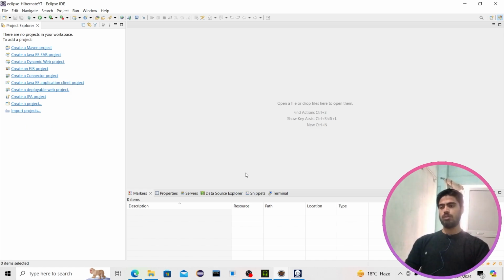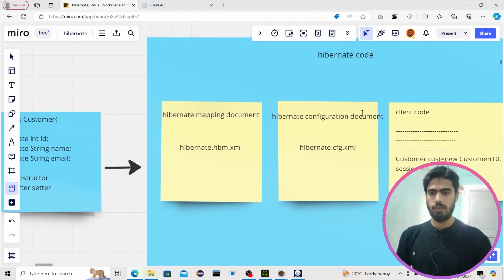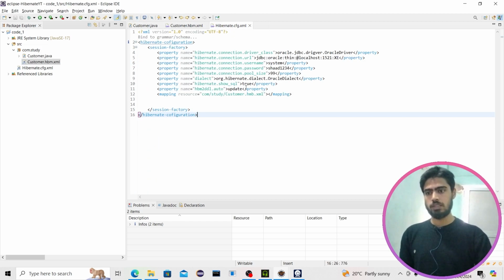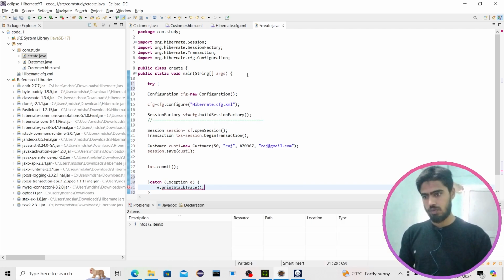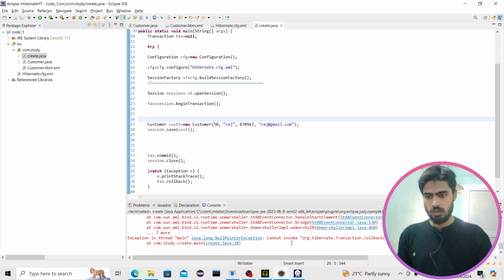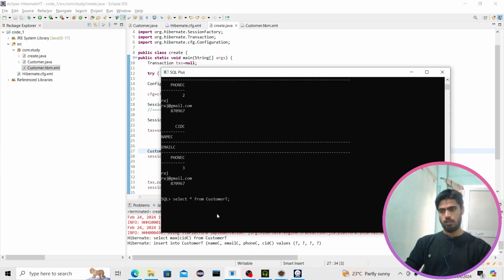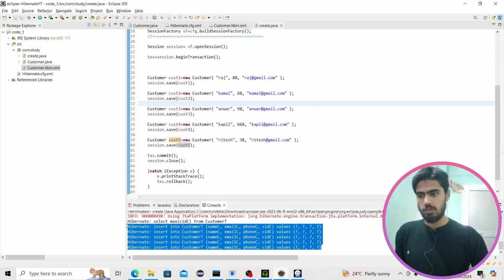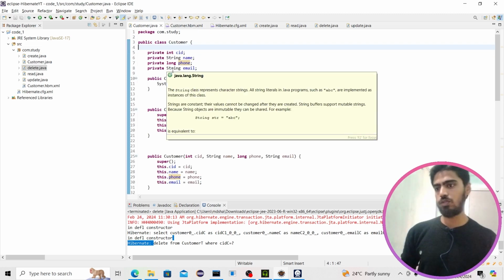Hibernate xml approach, CURD operation 2024 #4